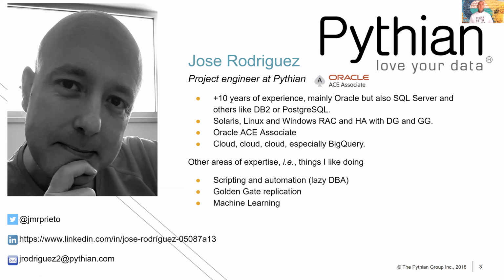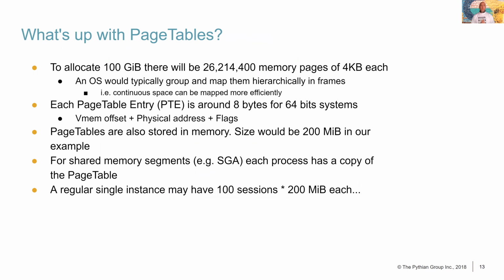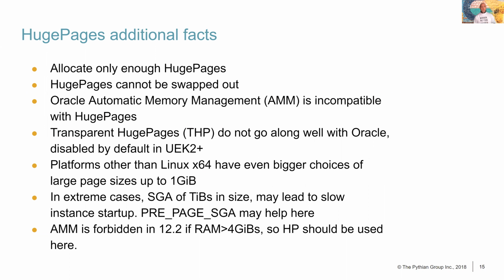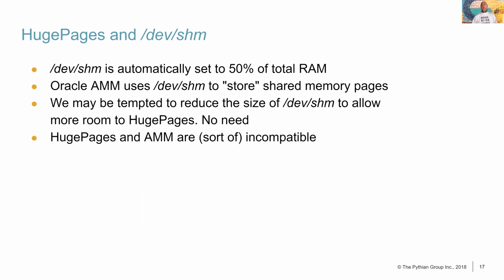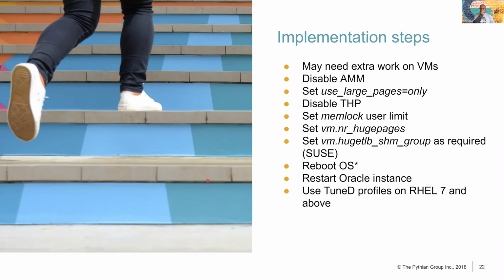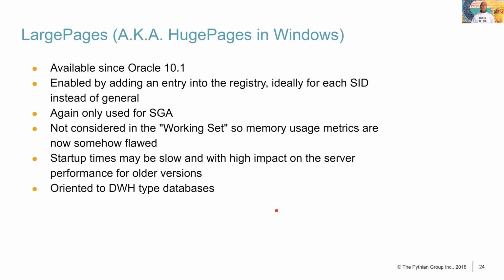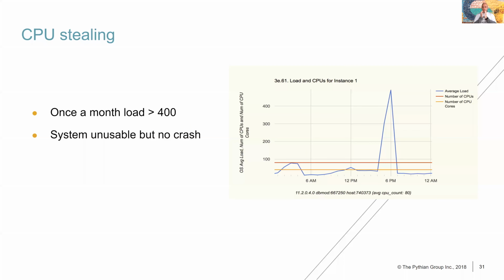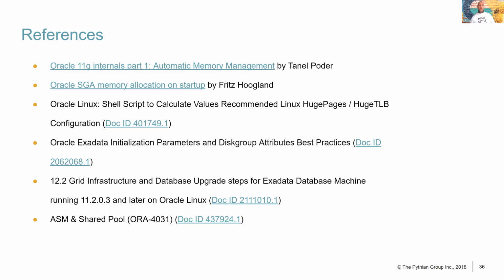HugePages: Why, what and how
speaker: Jose Rodriguez